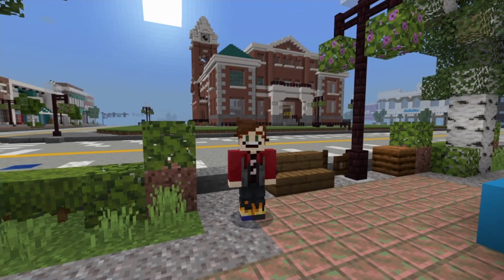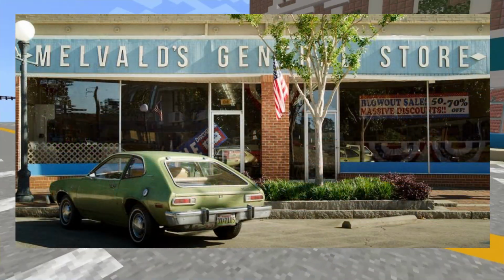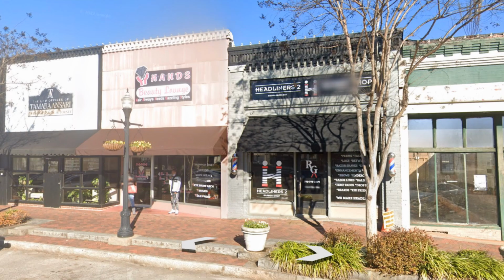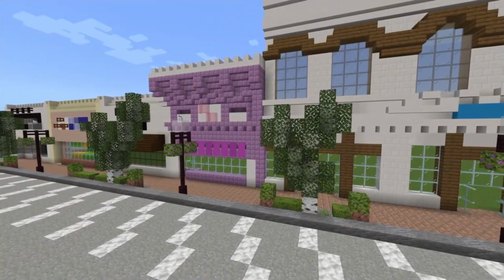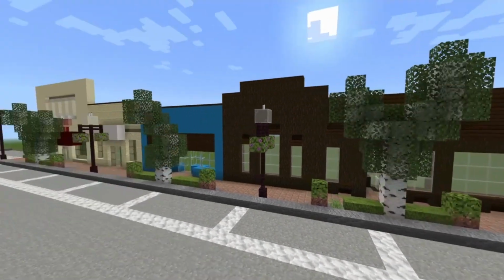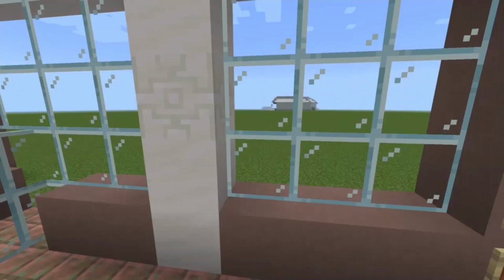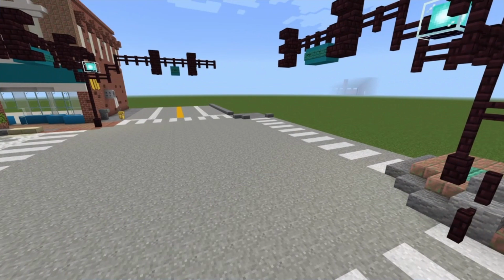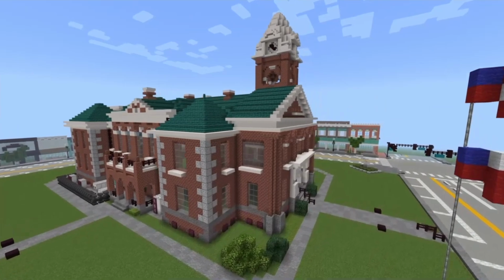A Tour of my Hawkins Square from Stranger Things built in Minecraft!!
Hey assassins! Here is a progress tour of my Hawkins Square from Stranger Things, built in Minecraft!! I think it's coming along well and now it's finally at a stage where I can show you!! You'll notice that I still haven't built Joyce's shop interior or the Library! But not to worry I will be doing them both!!

A HUGE shout out to all of the local shops and businesses in Jackson GA!! You are now in Minecraft!! If you work at any of these places or you live close, please let us know!!

I couldn't find much information out about the monument but I think it's a Confederate Monument from the US Civil war?